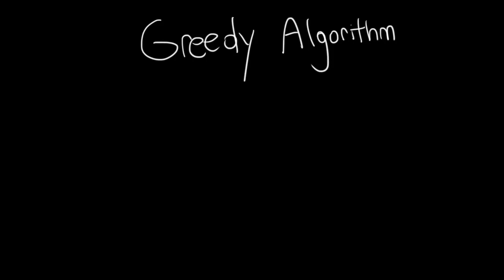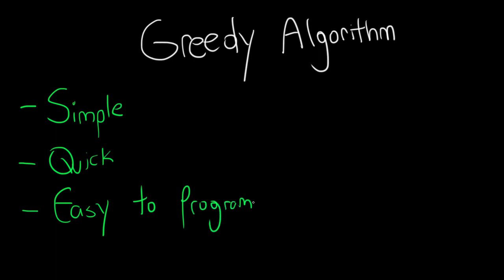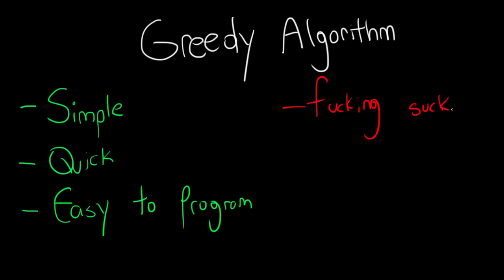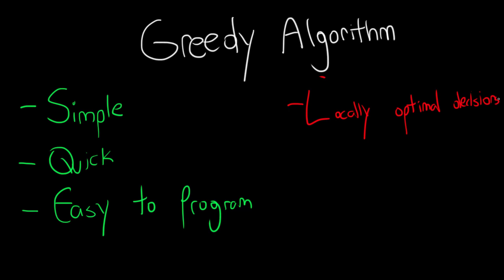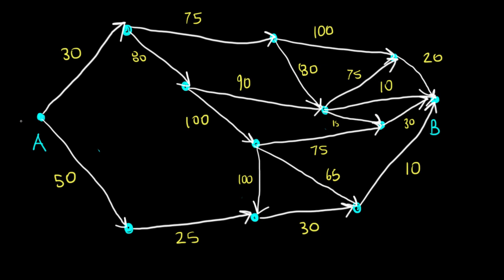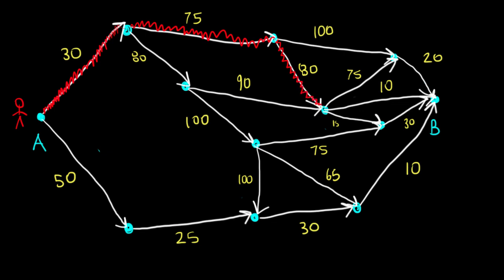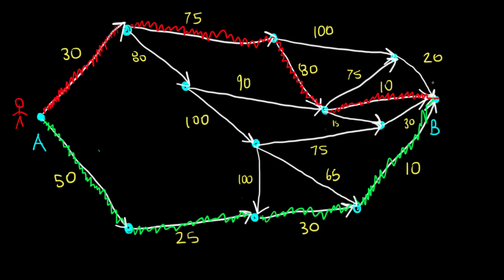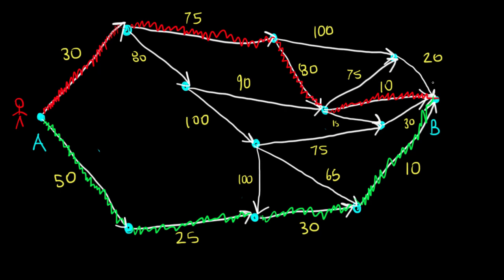Introduction to Greedy Algorithms